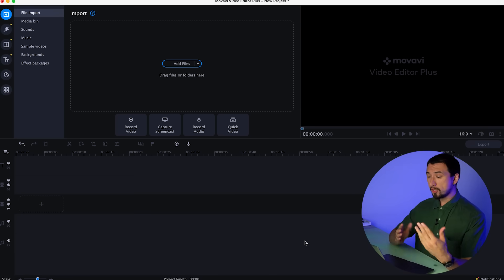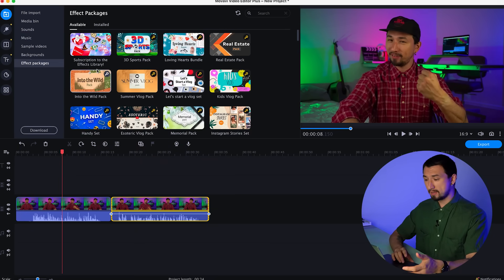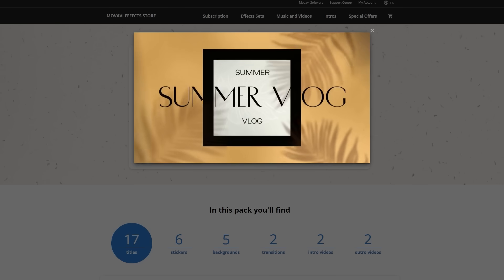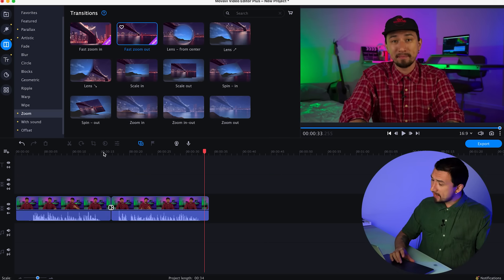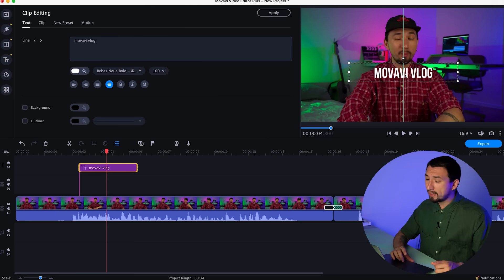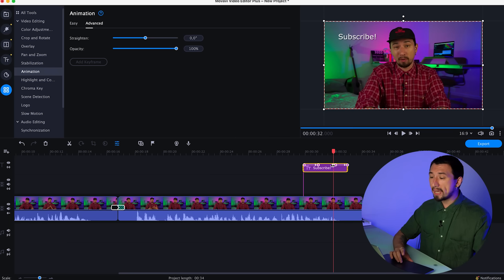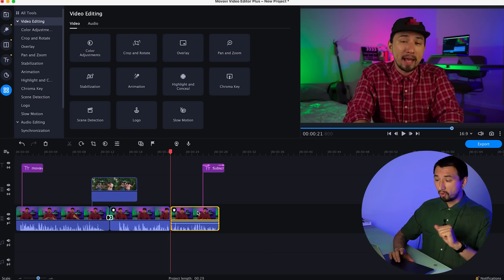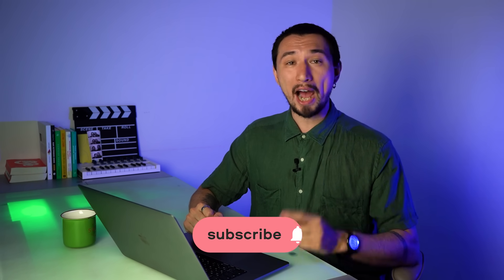Movavi Video Editor 2021 - Basic Video Editing Tutorial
Movavi Video Editor 2021 - Basic Video Editing Tutorial / How to use Movavi Video Editor and Movavi Video Editor Plus 2021?